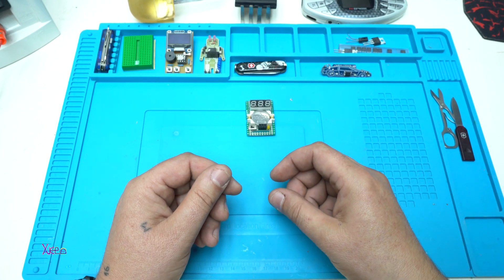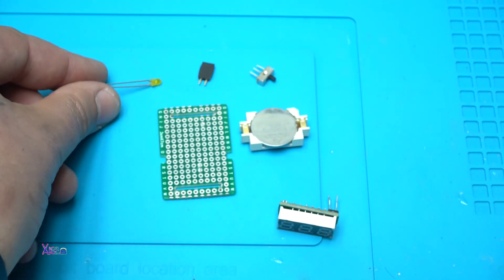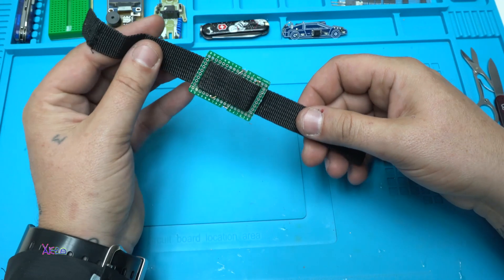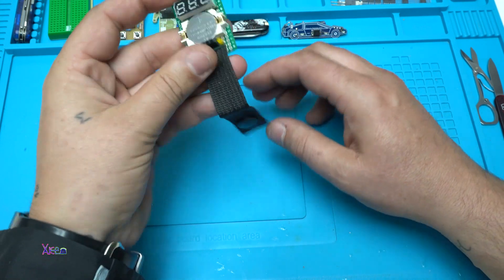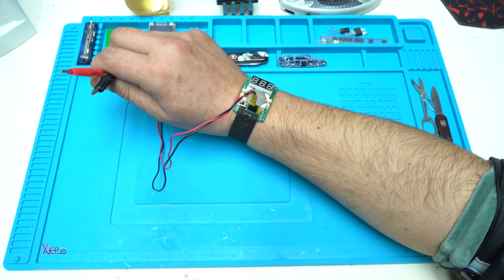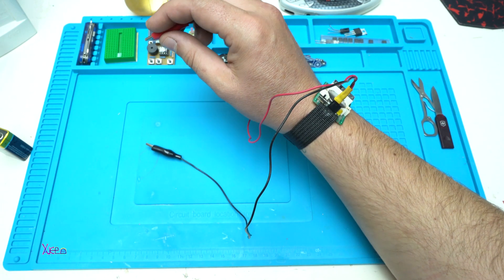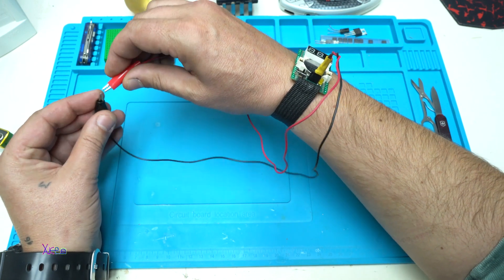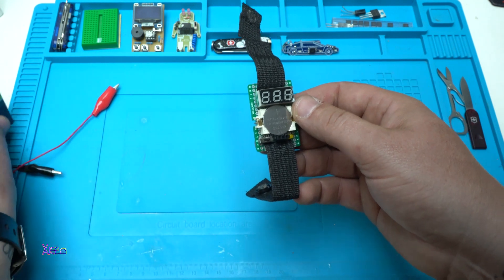I Made for my Self a Wristh Digital Multimeter DIY DMM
Yep I design a wristh multimeter dmm that is wearable and handy device.
its a homemade gadget 2 in 1 function,measuring voltage max 30vdc and continuity tester with led indication.